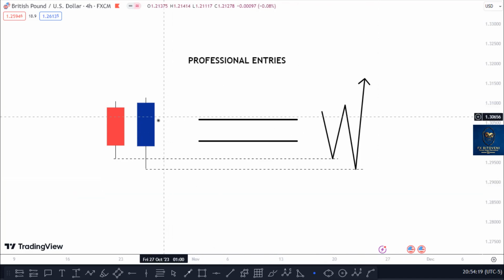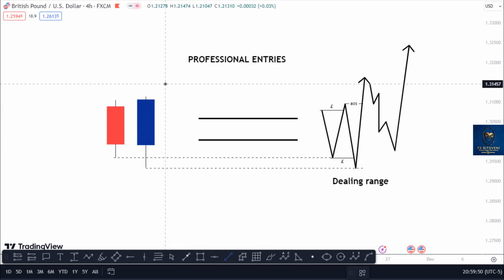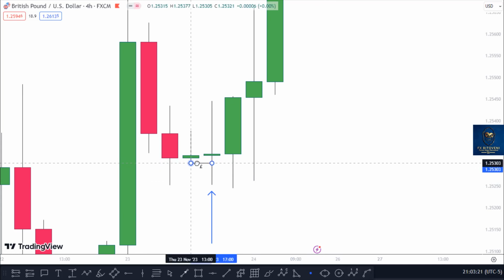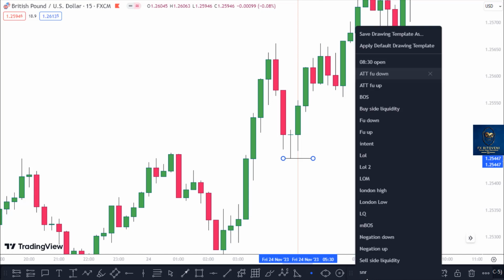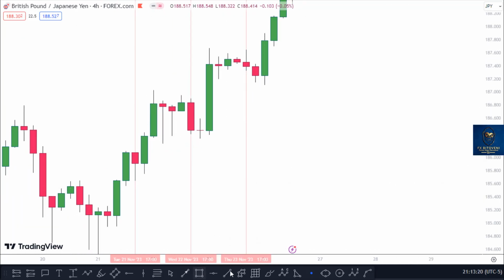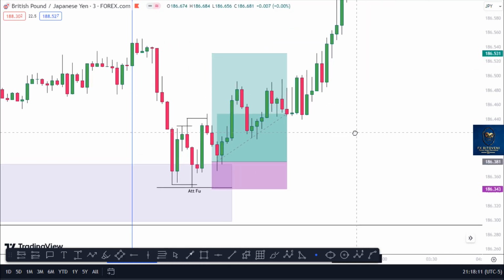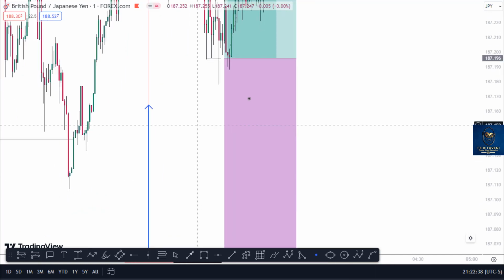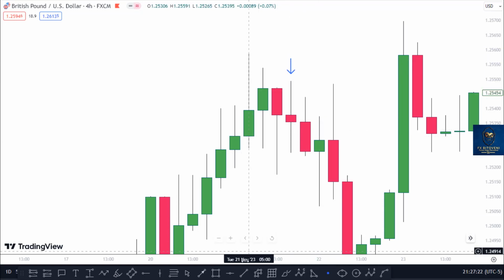This trading entry technique will change your life l Trade forex professionally 2024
learn how to make good entries using a simple but powerful strategy